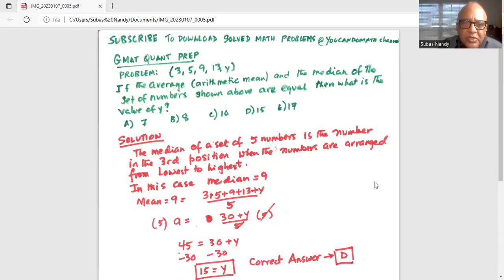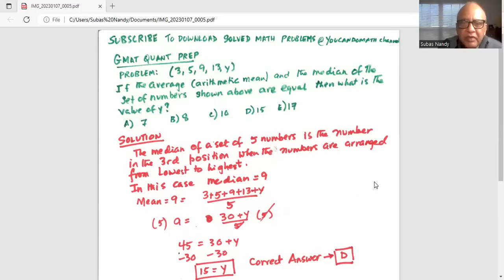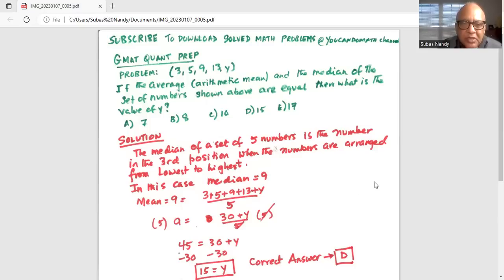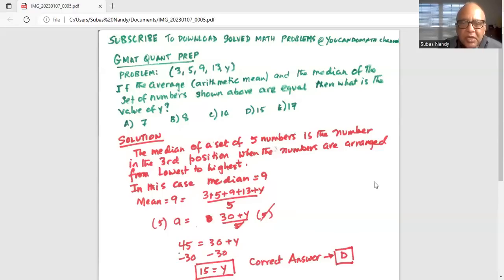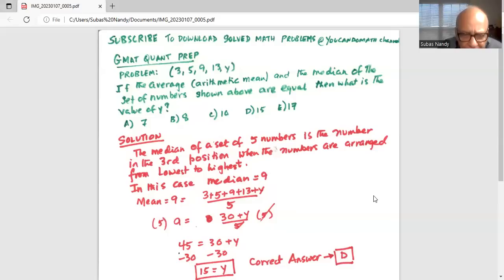Online class on GMAT Quant Prep - 15